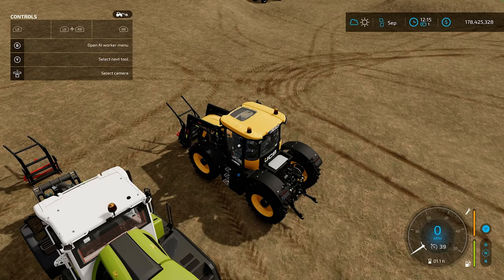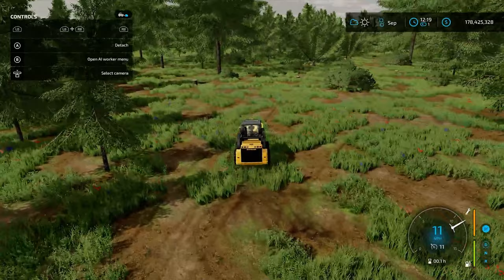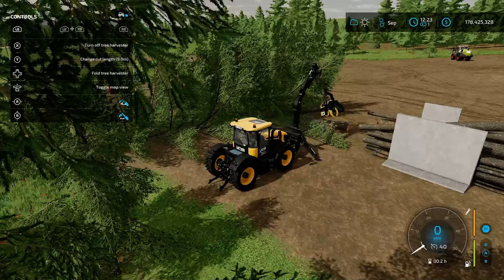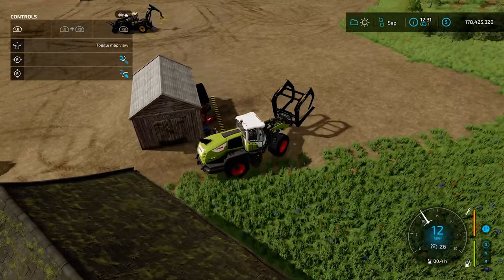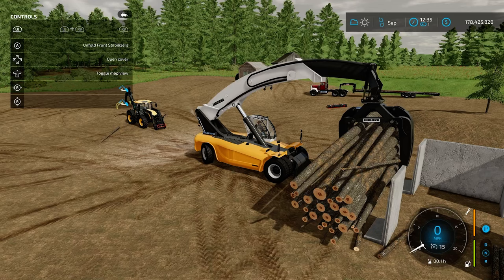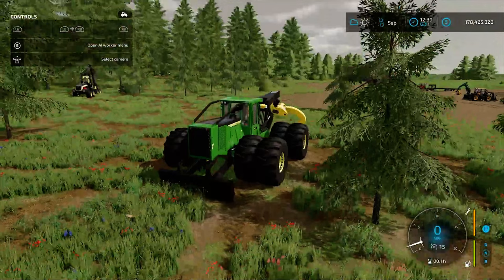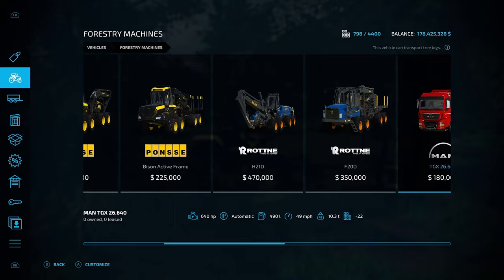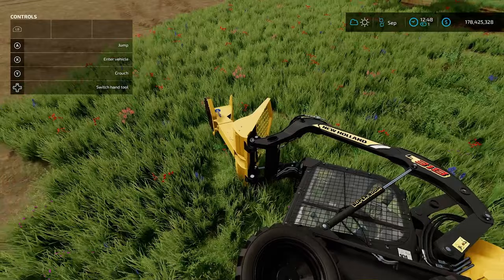Top 10 FS22 Logging Mods for Farming Simulator 22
Mods on Modhub:

Tools

CSZ Pack
By: DD ModPassion
DFM Tools
By: GIANTS Software
TimbeRRR Jaw Wheel Loader Log Fork
By: FSG Modding

Harvesters

Ponsse 3 Point Woodharvester
By: kenny456
Ponsse ScorpionKing
By: HR Forst und Fahrzeugbau

Moving and Loading Equipment

Liebherr LRS 645
By: kenny456

Skidding

John Deere 948L-II
By: North Modding Company

Concrete Wall
By: NicoPix's

Trailers

HW80 Wood Trailer
By: Kamilos0397